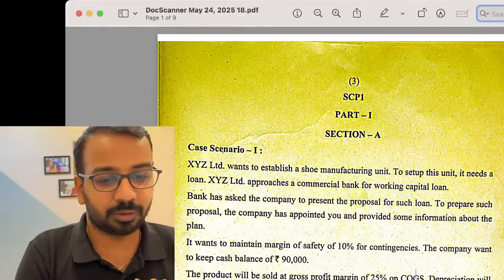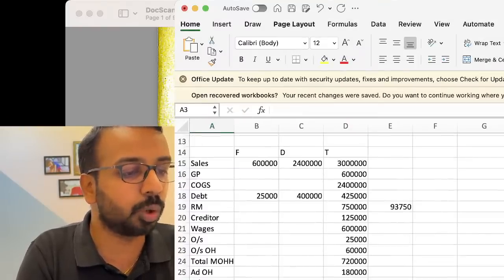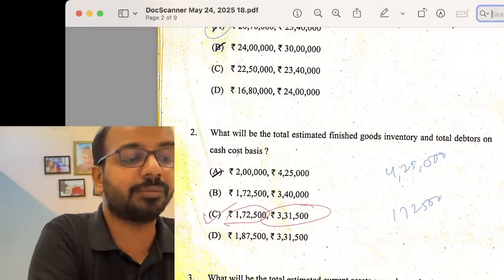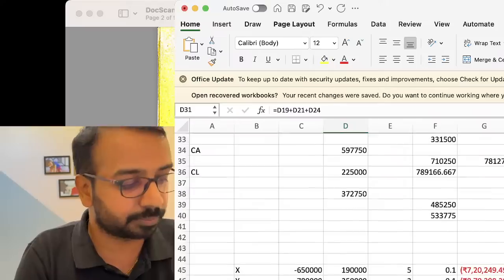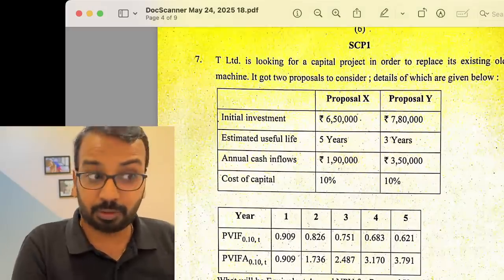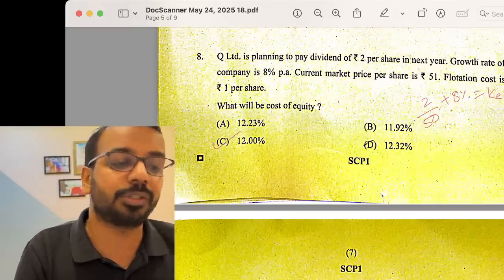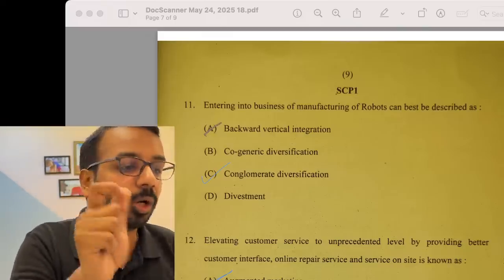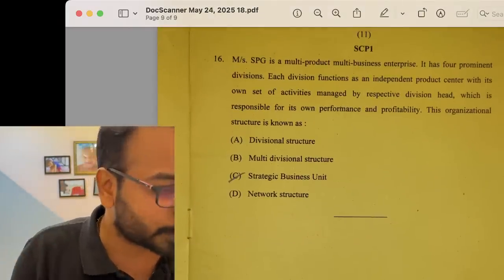CA Inter FM SM MCQs Solution May 2025 EXPLAINED! Suraj & Sriram Sir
Appeared for CA Inter May 2025 and looking for accurate FM-SM MCQ solutions? This video provides step-by-step answers and concept-based explanations for each question asked in the Financial Management and Strategic Management (FM-SM) paper

Got doubts?